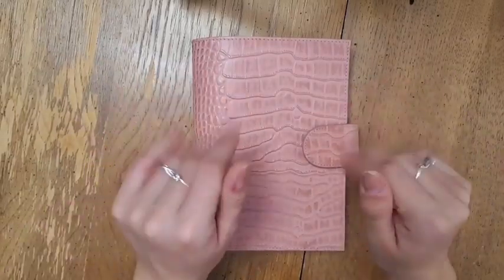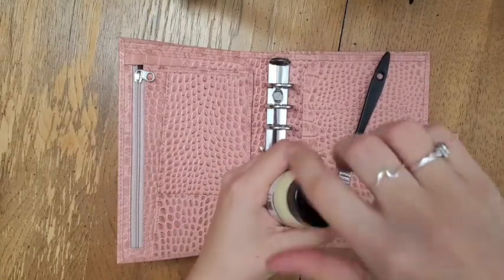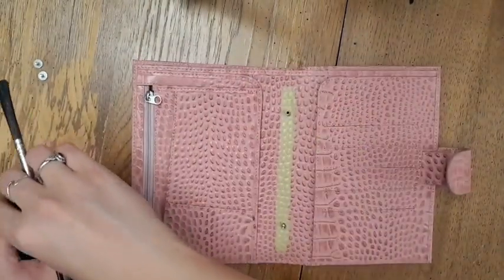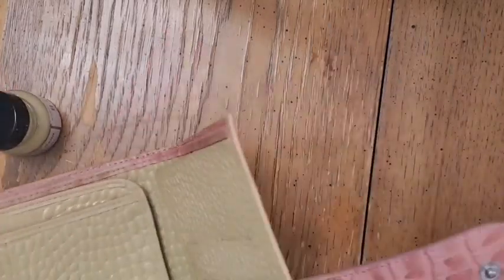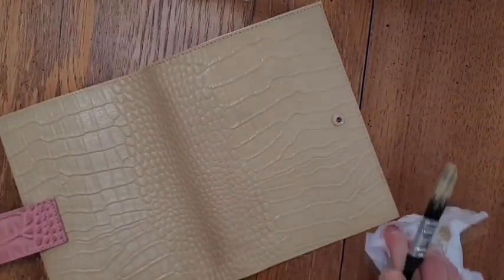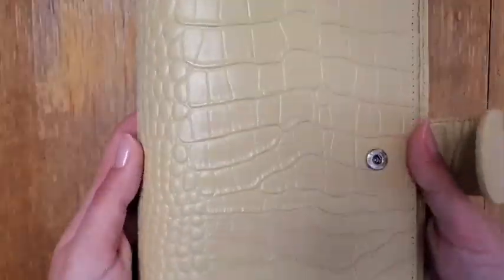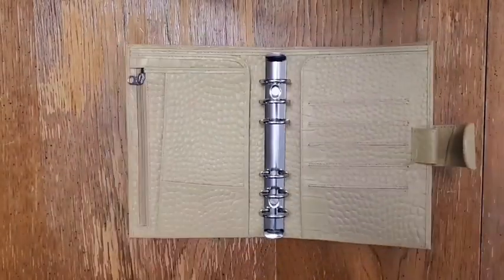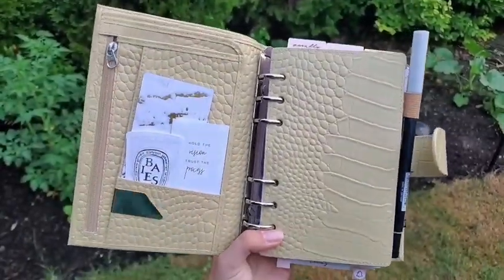Painting my Moterm Croc Planner ♡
Hey everyone!

I finally decided to paint my planner!

The paint I used is the Angelus Leather paint that can be found on Amazon!